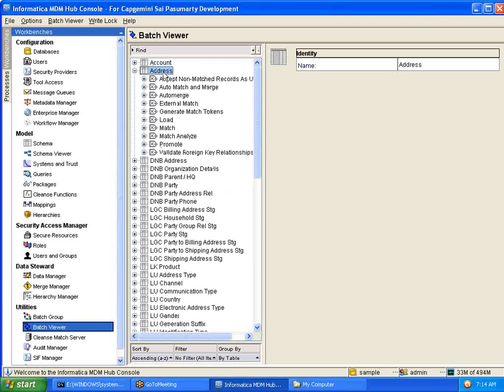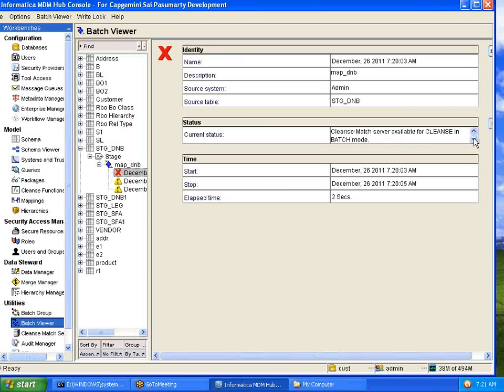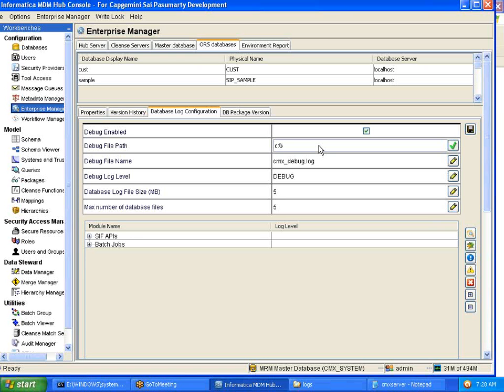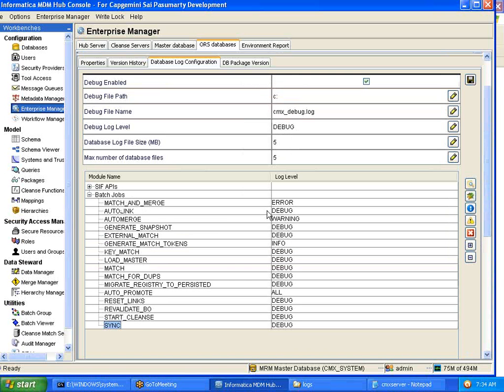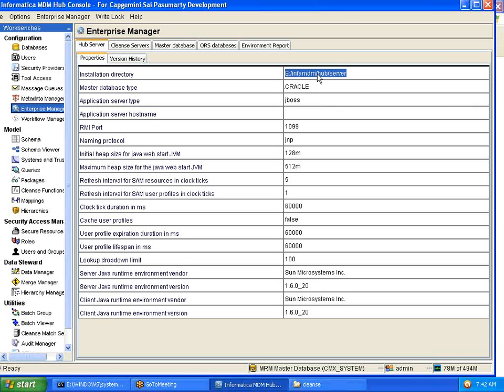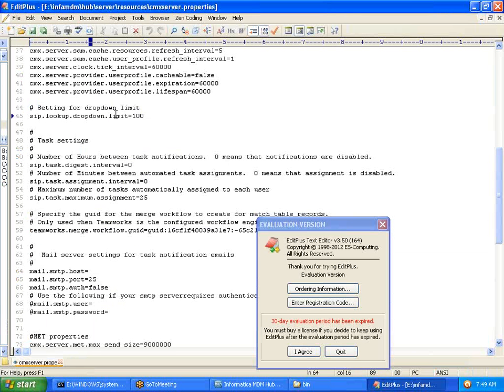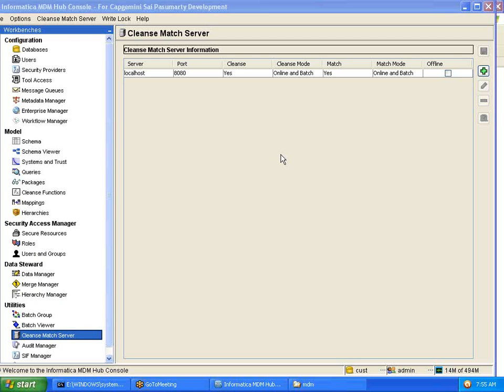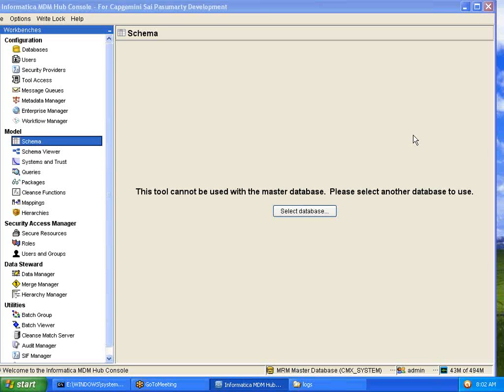2013 07 26 07 14 DATASTAGE REGULAR SESSION